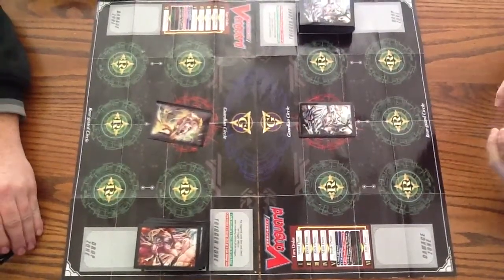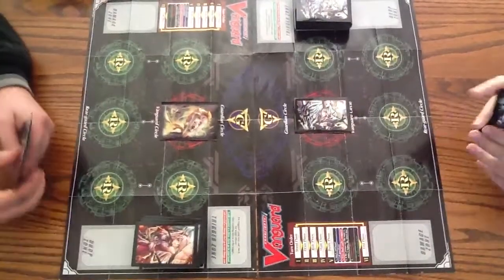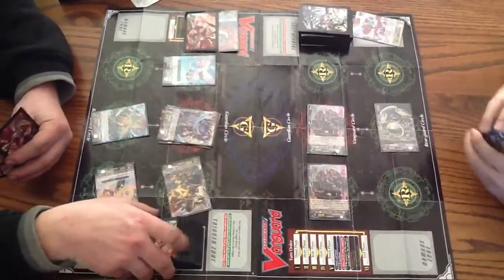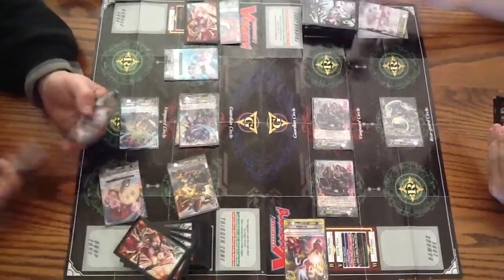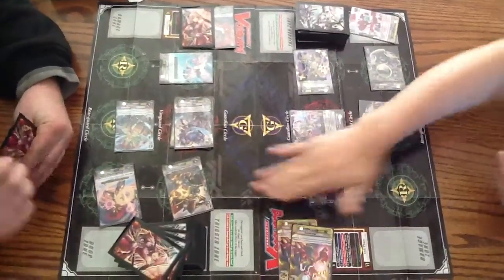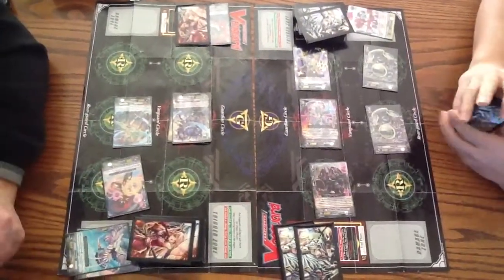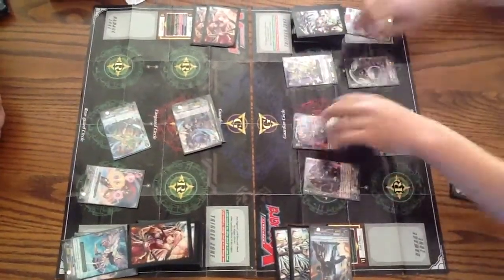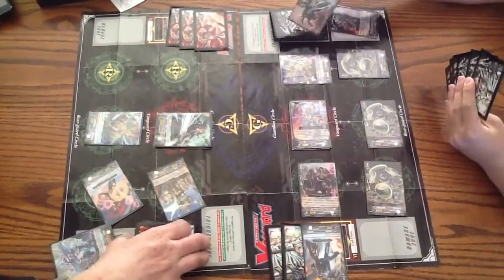How to play vangaurd battle (episode 2)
This is to teach how each steps works in the battle. Explanation could be better soon for that.